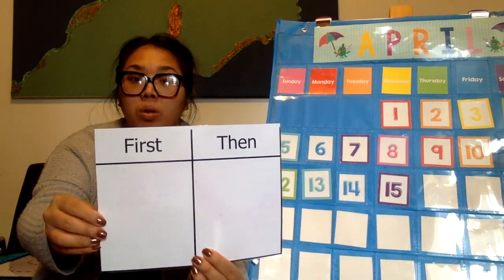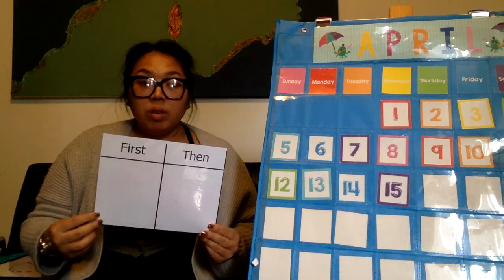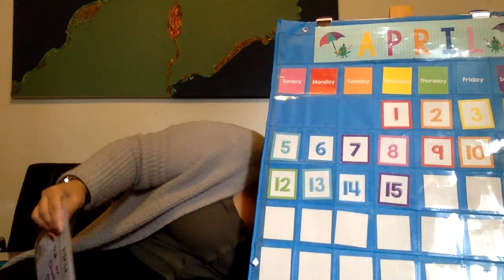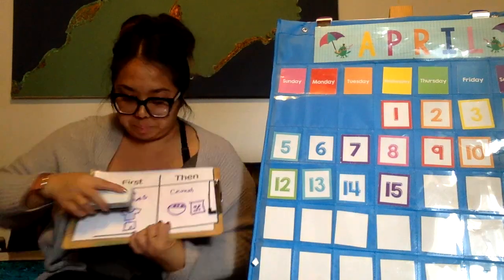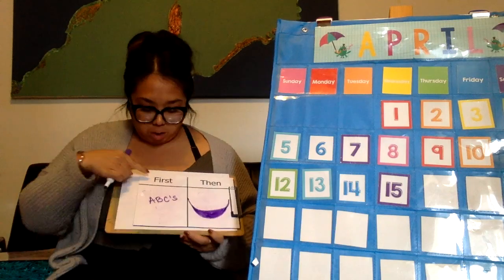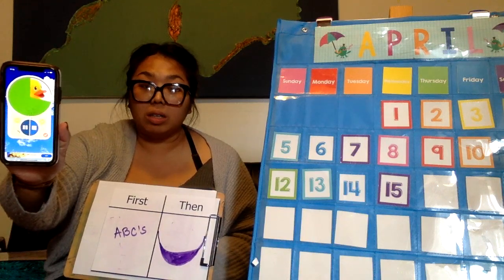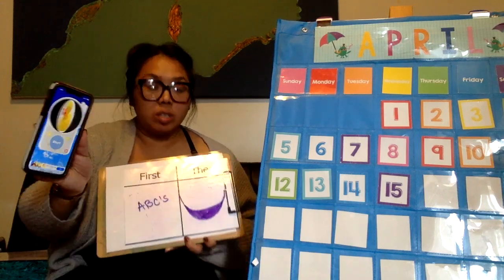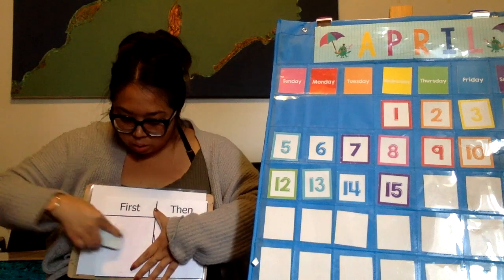How to use a First Then Board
First Then Board